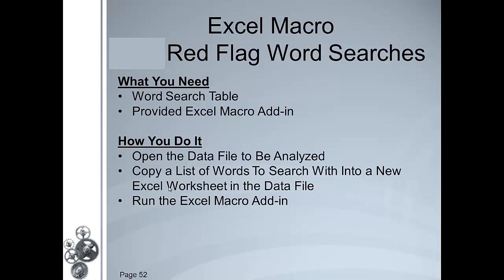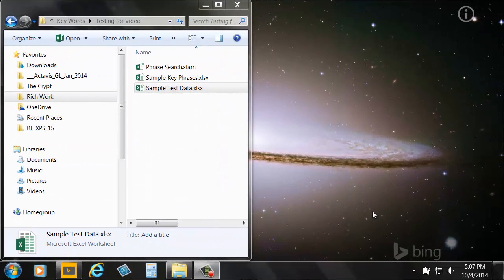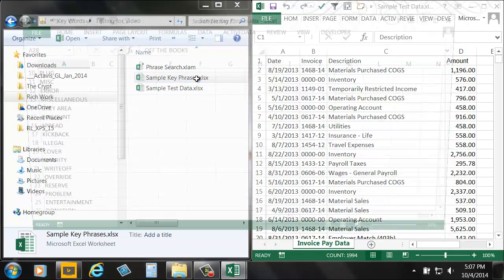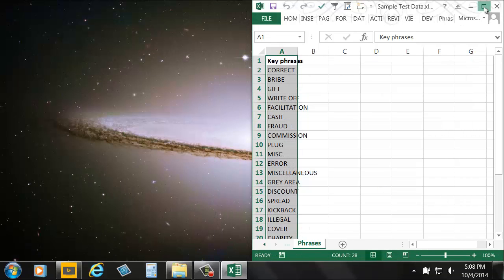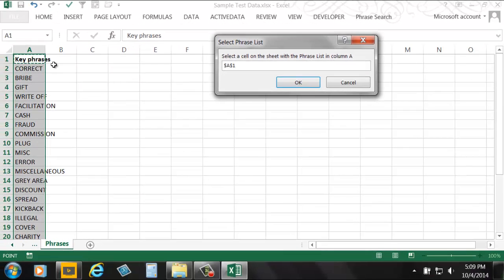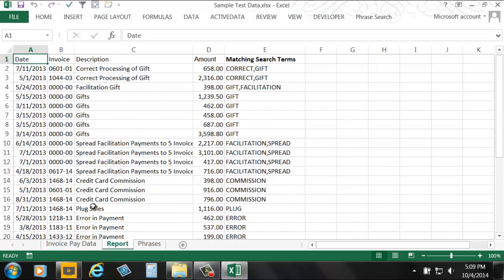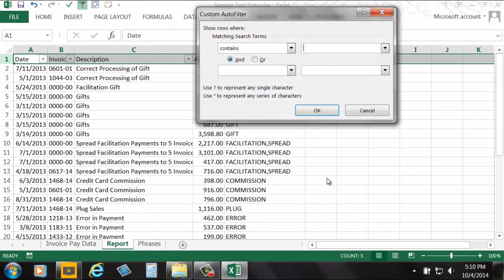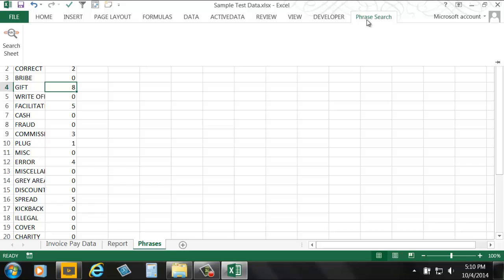L07 - Excel Search Macro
Explain how to use an Excel macro that will complete a key word match, summarize counts of each word, as well as, tagging each Excel row with the word detected.